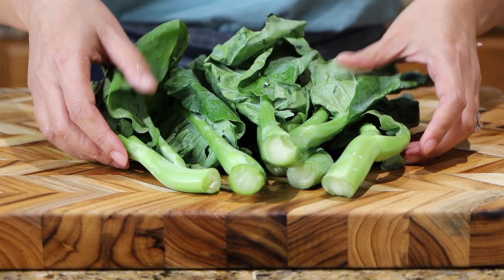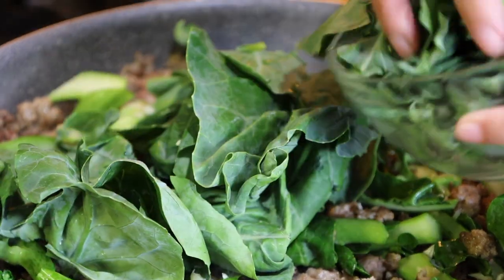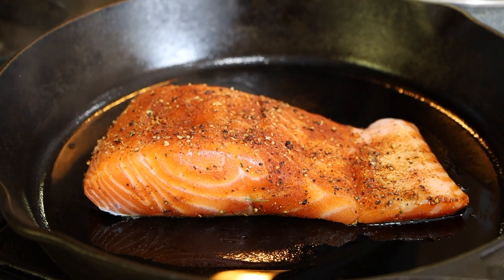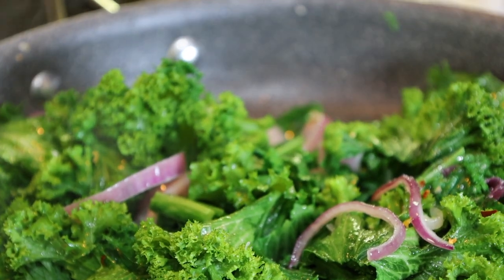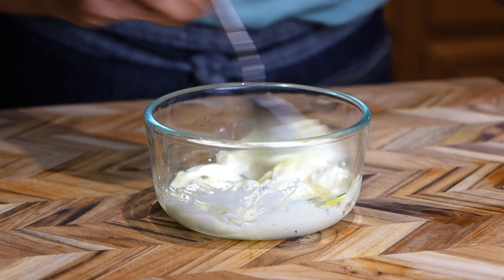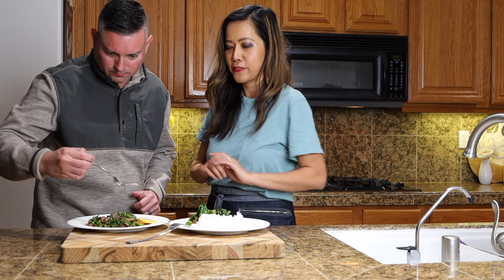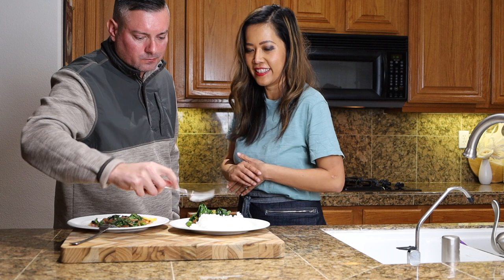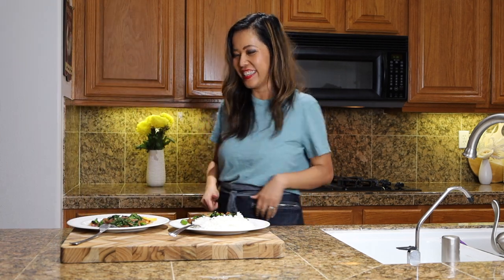Delicious 😋 GREEN Veggies That Even Meat Lovers Cannot Deny! Episode 2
0:00 - Intro
0:20 - Oil Pan
0:30 - Ingredients
0:47 - Coco Amino
1:02 - Cook Salmon
1:24 - I can't wait to eat!
1:51 - Prepare Tartar Sauce

Recipe 1 Lunch: Stir Fry Chinese Broccoli with Italian sausage
Italian ground pork recipe:
Ingredients:
7-9 Chinese Broccoli (called Gai Lan at Asian store) (alt. Broccolini)
2 tablespoons diced garlic
A pinch of salt, to taste
1 tablespoon organic toasted sesame oil, garnish
1/3 cup organic coconut amino sauce (can be purchased on Amazon, Thrive Market, Whole Foods, etc.)
2 tablespoons avocado oil

1) Wash & rinse the Chinese broccoli. I usually soak them in a bowl of water, then individually rinse out any dirt. This is only a precautionary step as some vegetables might have a high amount of pesticide.
2) Cut off the bottom of the Chinese broccoli bottom stems (about 1 inch) and discard. Make another cut to separate stems from leafy parts. Slice the stems diagonally to roughly 2 to 2-½ inch length. Cut the leafy parts in half. Set them aside in separate bowls.
The remaining steps are in the video.

Steaming Method:
1) If you prefer the steaming method, after step 1 above, place the whole Chinese broccoli in a pot to steam, rather than cutting them.
2) Bring to a boil then cover and reduce to low. Steam until Chinese broccoli is bright green, about 4 minutes.
3) Take them out, and garnish them with sesame oil, coconut amino sauce, and diced garlic. Serve with ground sausage.

Recipe 2 Dinner: Crispy Salmon Belly with Garlicky Mustard Greens

Salmon Belly seasoning
1/2 teaspoon salt & onion powder
Sprinkle paprika
Sprinkle oregano
Pepper
1 teaspoon diced garlic
2-3 slices of lemon
1 teaspoon butter

Tartar Sauce
1/2 cup greek or plain yogurt
1/3 cup avocado oil mayonnaise
2 teaspoons sweet relish
Zest & juice of ½ a lemon
1 teaspoon extra virgin olive oil
2-3 tablespoons fresh dill chopped (optional)
Salt & pepper

Ingredients:
1 bunch of curly mustard greens (alt. kale, spinach, or chard).
1 small-medium sized red onions, sliced (alt. shallots)
Pinch of salt & pepper to taste
1 tablespoon diced garlic
2-3 tablespoons of coconut amino
The steps are in the video.

Write a comment or ask me a question about the recipe. I am happy to answer. Tell me what other food or drinks you’d like to see created fusion.